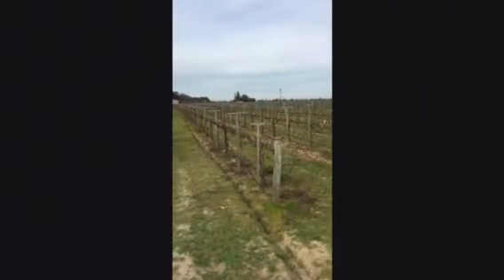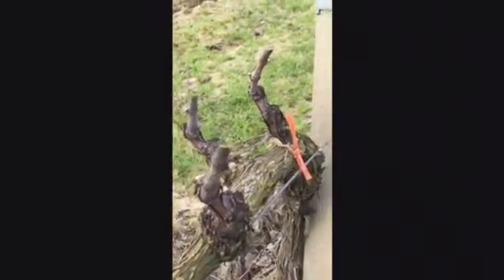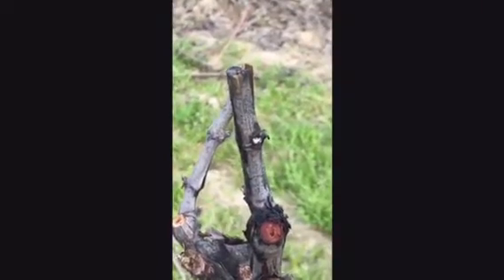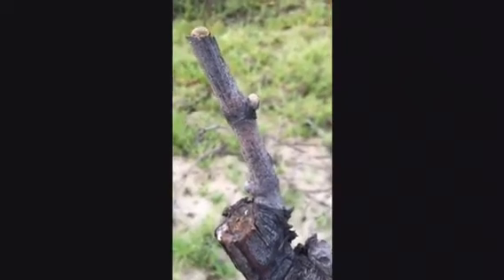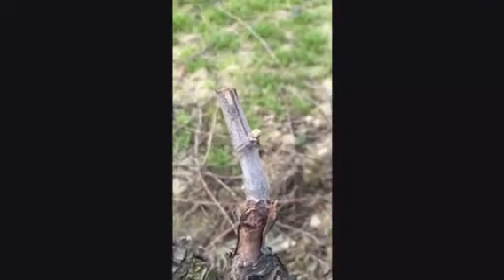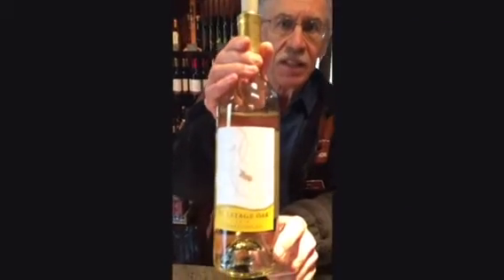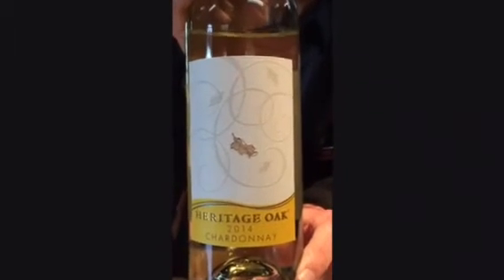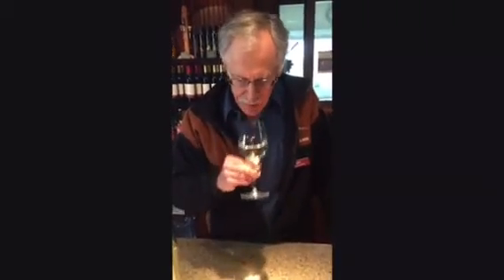2014 Chardonnay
Here's Jim talking about our no oak, no butter Chardonnay.